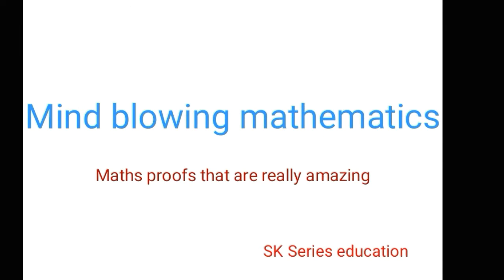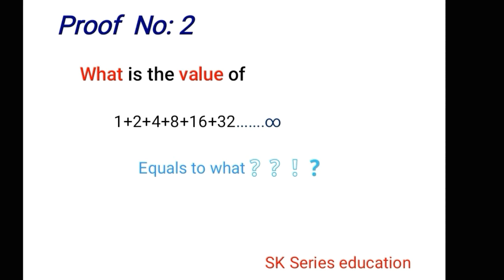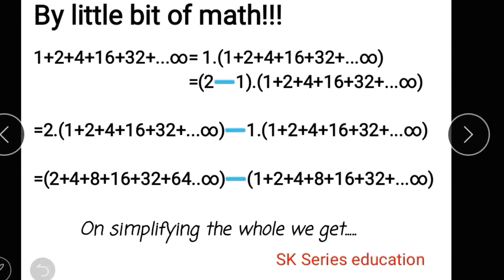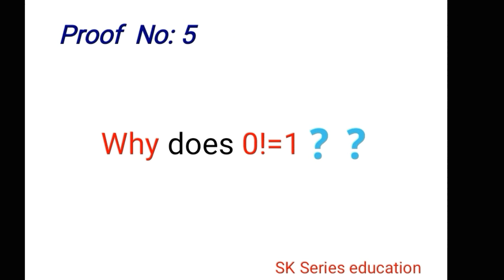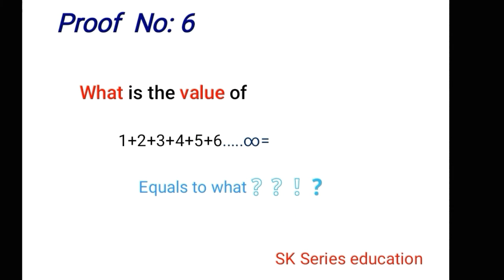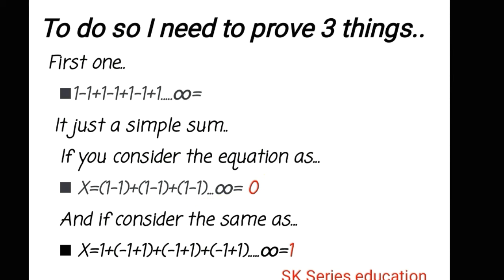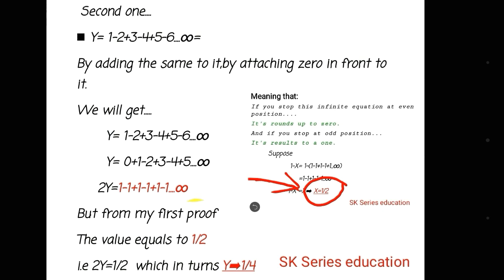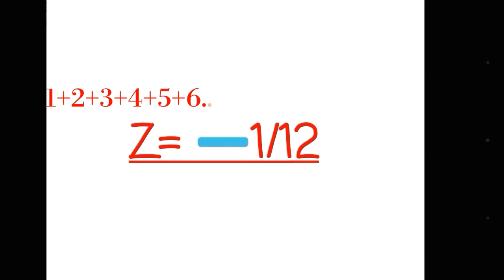✔Common misconceptions in maths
Mathematics is a very powerful tool that have known to us, up to today. Most of the people are afraid of maths due to rules methods and complex cinereous. Mathematics is a beautiful language to make a new thing in the sight of research and product development, quantum Mechanics and theory of relativity, and each and every is related to mathematics only. If you can't understand maths then your knowledge is unavailable to the world. The people at home matches differ from our thoughts basically the maths is depends upon only our imagination and our limitation is imagination, so we are putting our imagination in the perspective  terms we called as maths. Generally if you observe algebra you can answer what have told just now. The world is growing very fastly rapidly and unexpectedly so we have to mingle with each and every situation so this is only possible if we are aware about each and every concept of mathematics that we are dealing now a days. In future we might be  expect the quantum mechanical computers which perform a lot of operations with a fraction of seconds so this is done by Quantum entanglement will perform operations with a second, of the speed of 1 million calculations. In order to discover a new thing, or In order to make a new invention in this competitive world we have to aware about Mathematics. In future the one who doesn't know the mathematics becomes the unknown. I would like to are you responses from the comments.

Thank you for being with me...